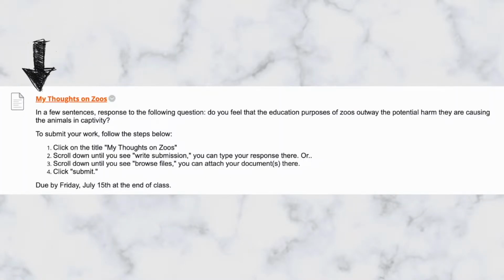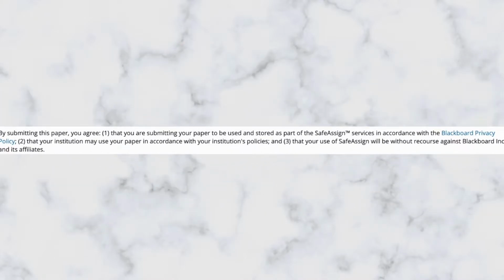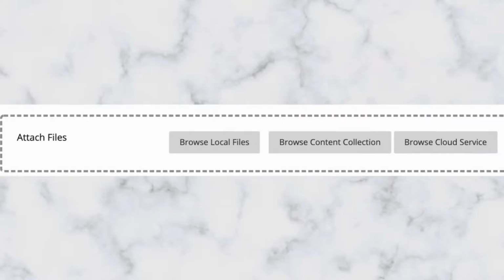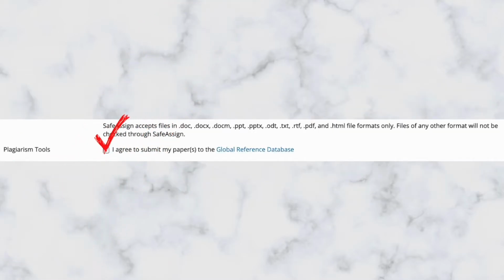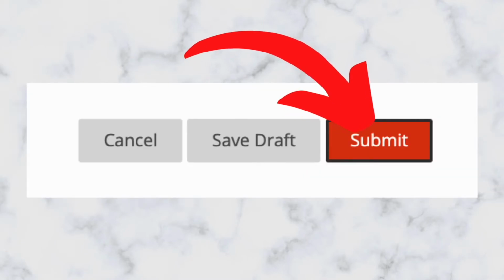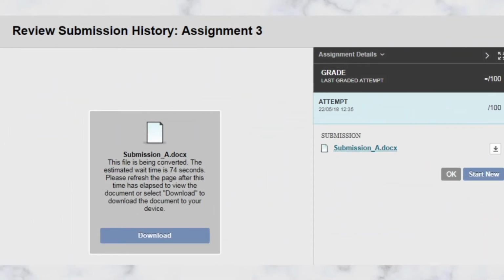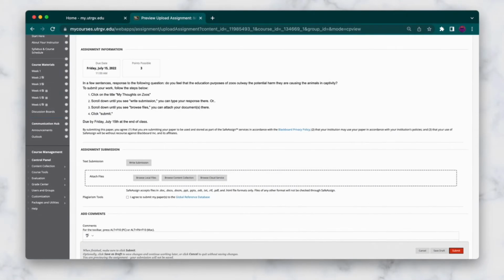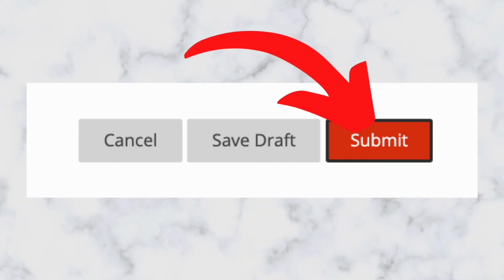How to upload an assignment to BlackBoard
This is a step-by-step video on how to upload an assignment to BlackBoard.
Timecodes:
00:00 - Intro
00:07 - First: Locate the assignment
00:11 - Where to find assignment portal
00:21 - What you should see once you open the assignment portal
00:40 - Where to submit your work
00:56 - When submitting to BlackBoard, you should remember that...
01:13 - What is the difference between "write submission" and the "comment area"?
01:44 - When you are ready, click on "submit"
01:47 - OH NO!!!
01:53 - How to resubmit an assignment
01:56 - First: Locate the assignment
02:00 - Submission History screen
02:14 - Resubmit assignment
02:30 - Click Submit
02:32 - End